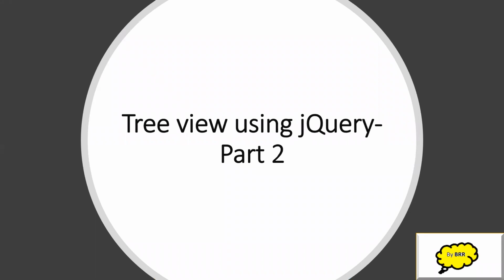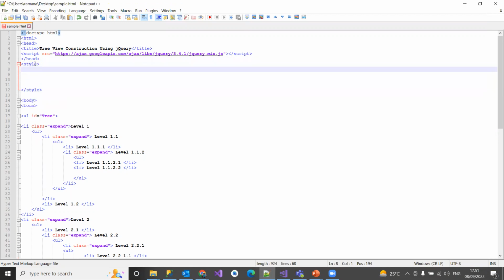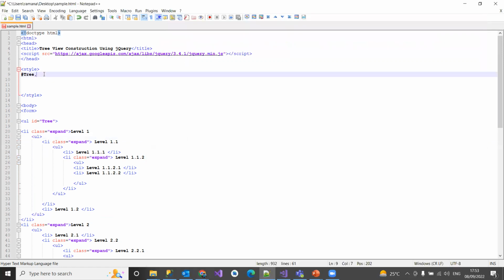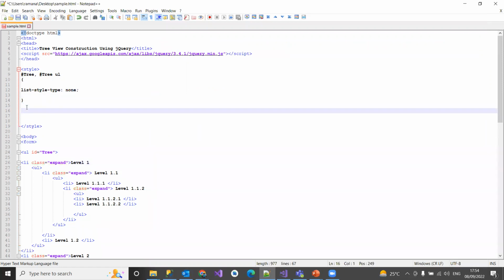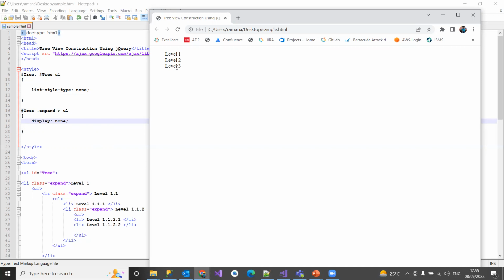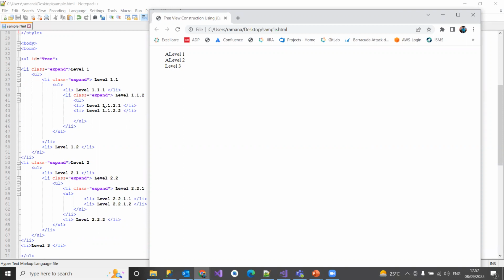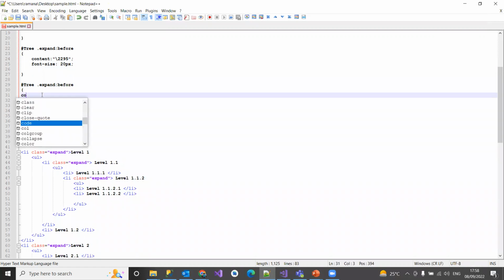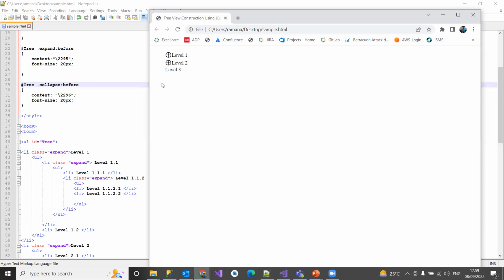Tree view construction with jQuery - Part 2